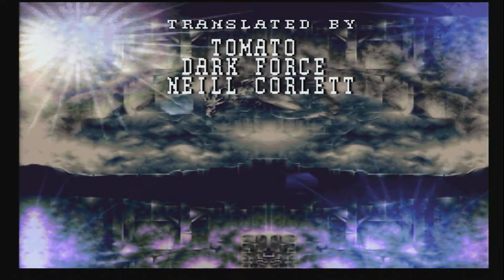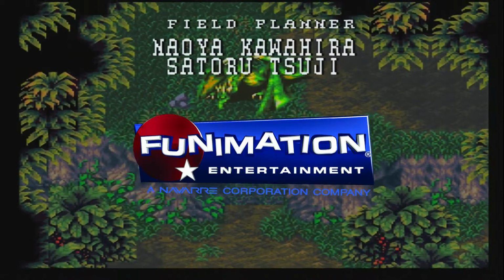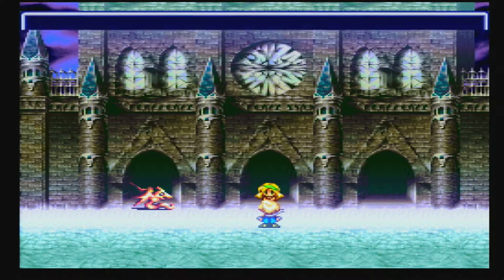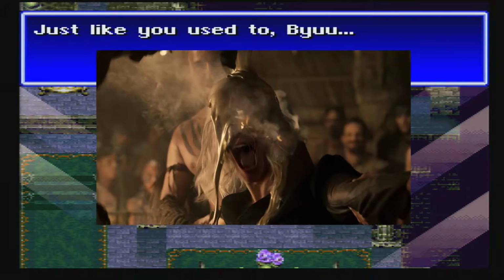Bahamut Lagoon (SNES) - The Tactical RPG Odyssey Episode #6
A Tactical RPG released by Squaresoft before Final Fantasy Tactics? Only in Japan of course. Discover what could've been with Bahamut Lagoon on a reproduction cart with an English fan-translation! Playing off of a SNES with SCART/RGB.